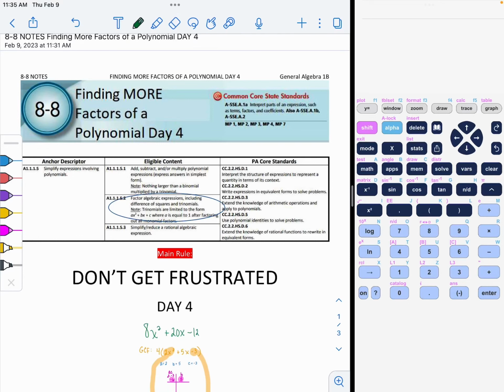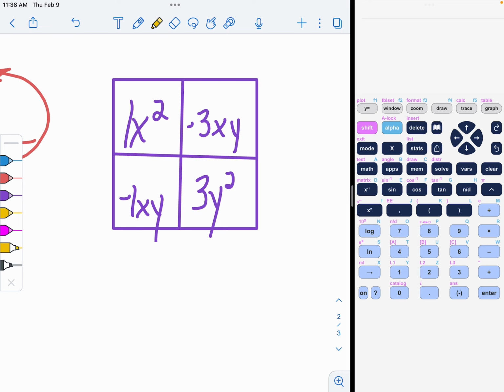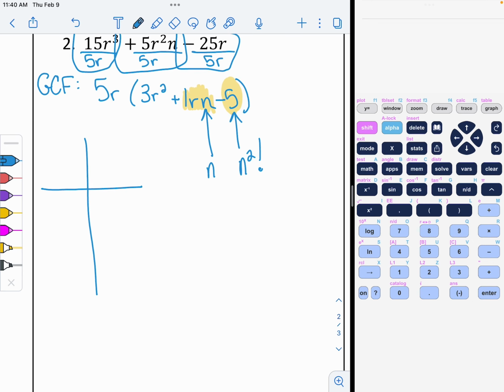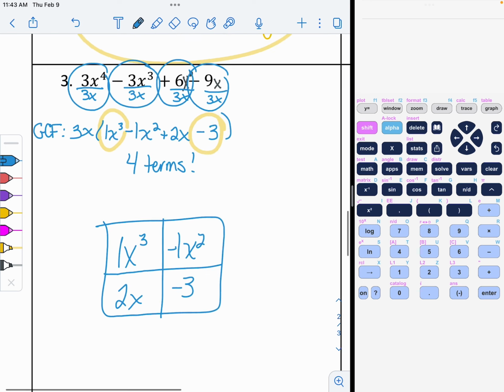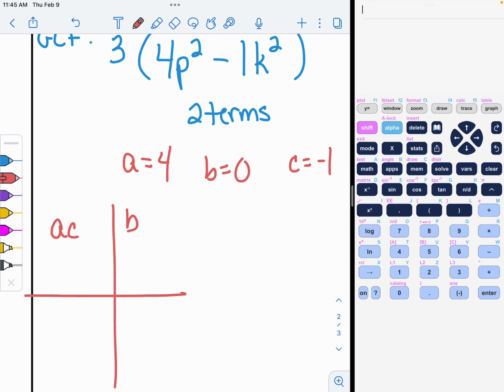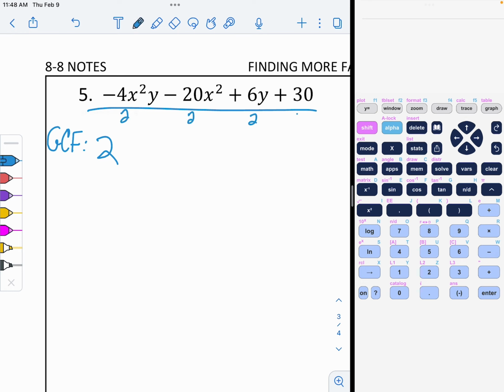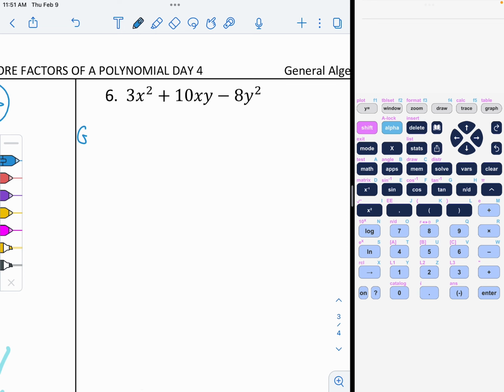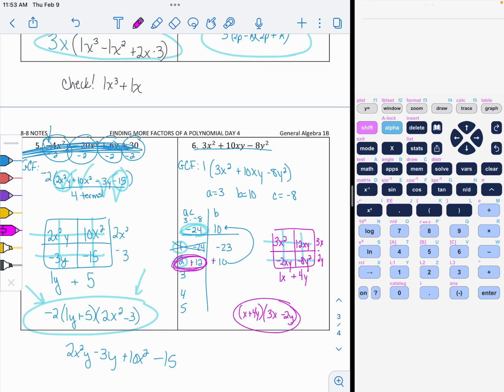Gen Alg 1B: 8-8 NOTES Finding More Factors of a Polynomial DAY 4 VIDEO 1